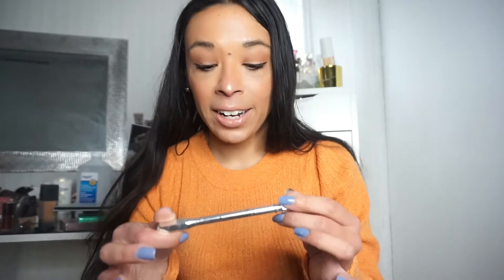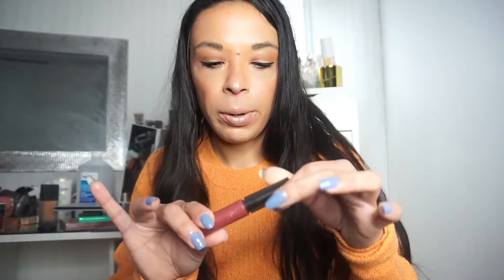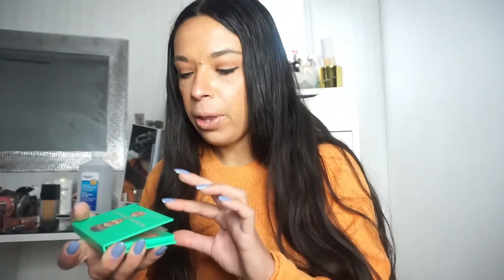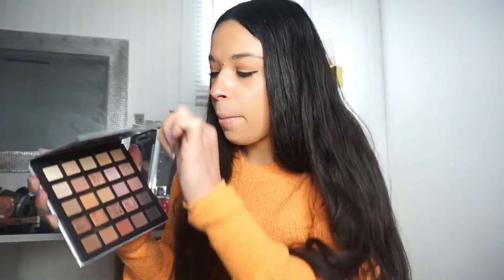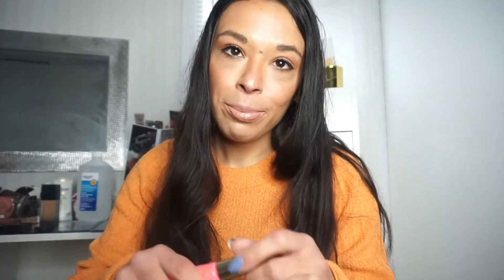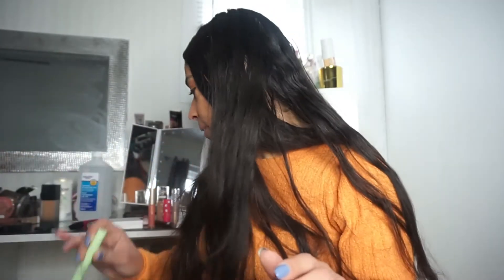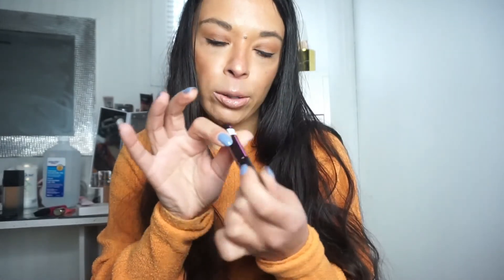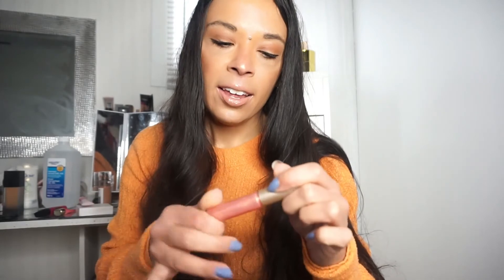The Alphabet Makeup Tag| My Makeup Faves from A to Z| Collab with Jamie Lea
It's the alphabet makeup challenge... Will I make it?

These products were either purchased with my own money or sent to me for review purposes. I promise these are my honest thoughts and opinions.